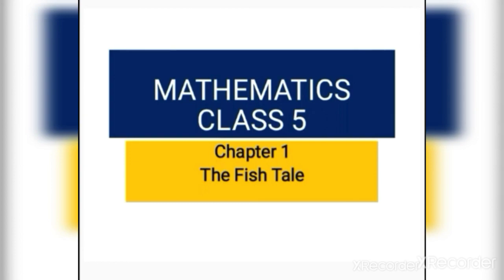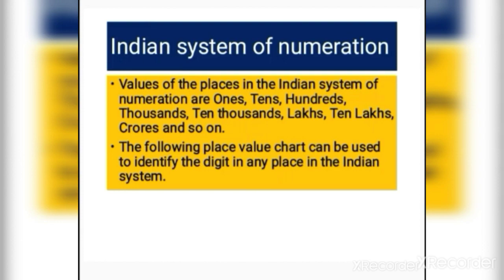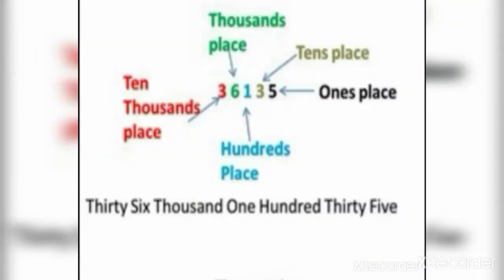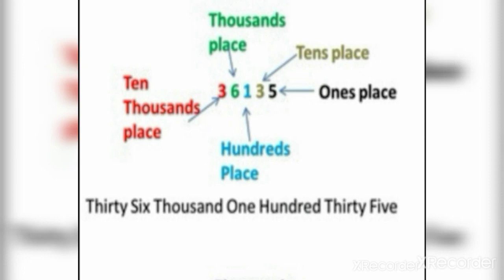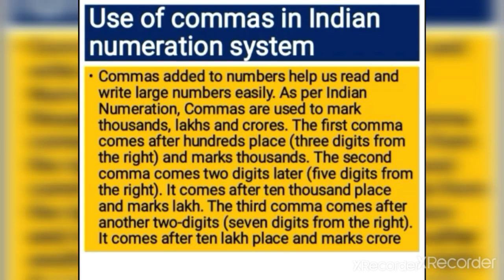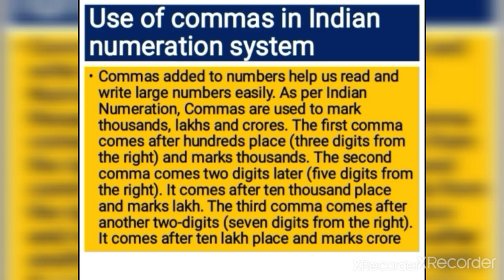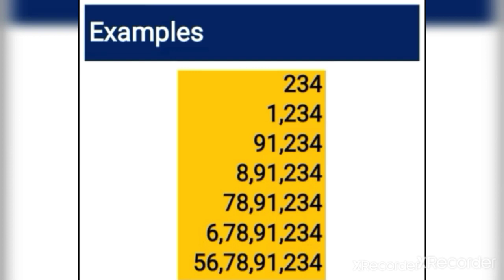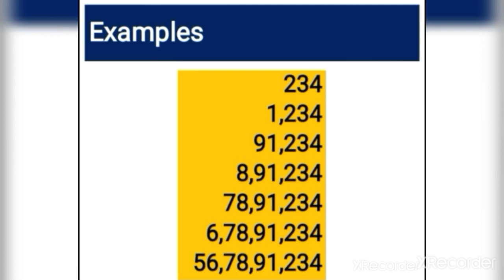Std 5 Maths Ch 1 Part 1 04 06 2020 HD